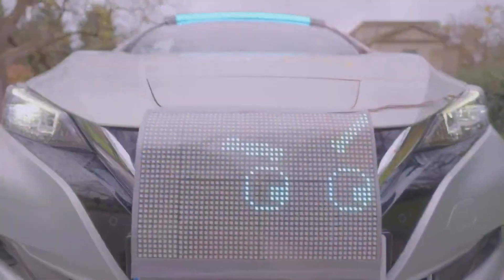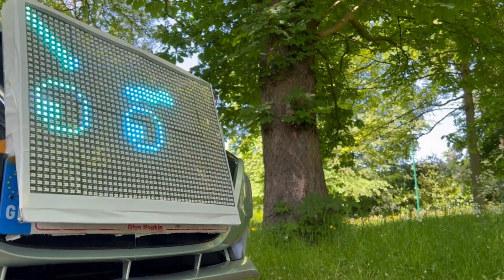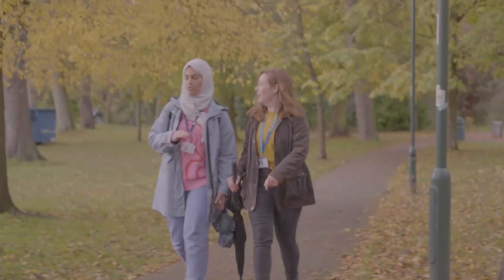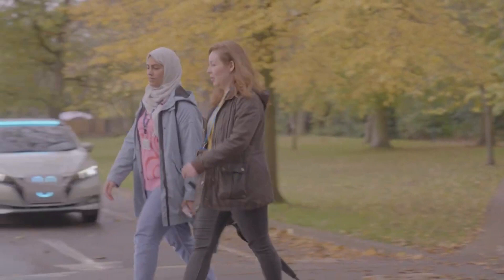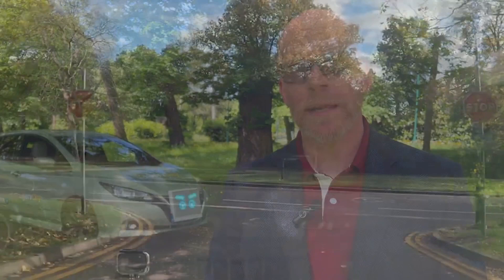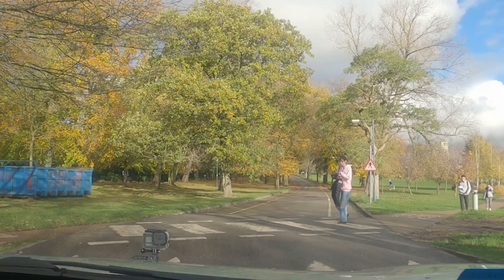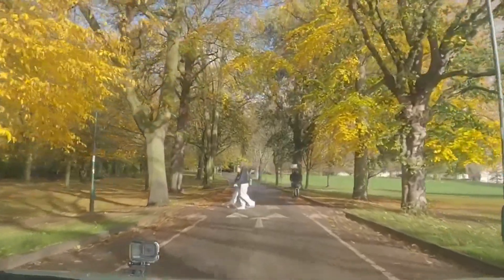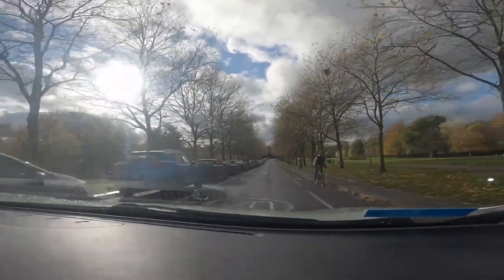'Ghost driver' disguised as car seat used in autonomous vehicle study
Researchers at the University of Nottingham have used a “ghost driver” disguised as a car seat to fool pedestrians into thinking a car was driverless as part of a research project into autonomous vehicles. University of Nottingham via Storyful